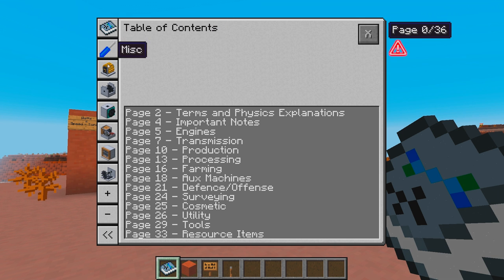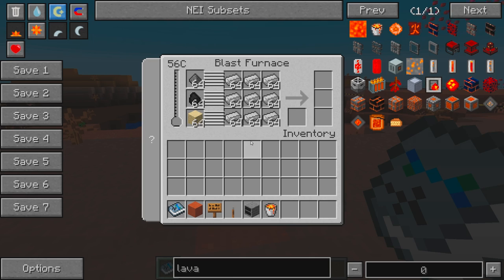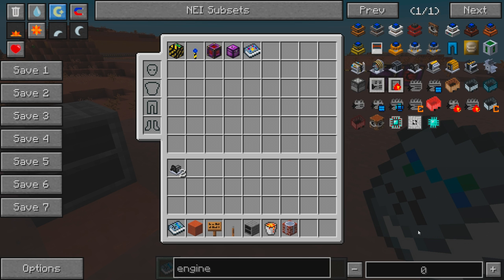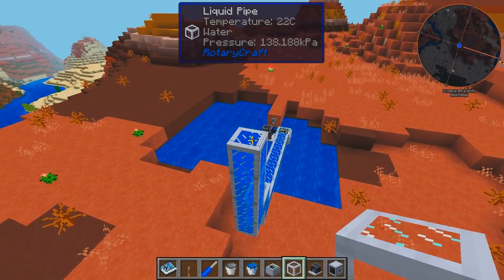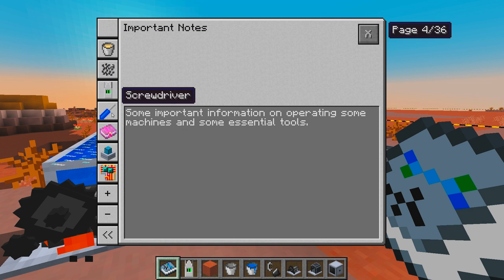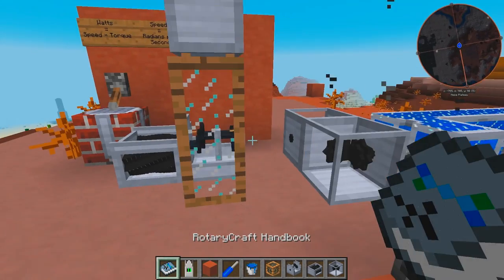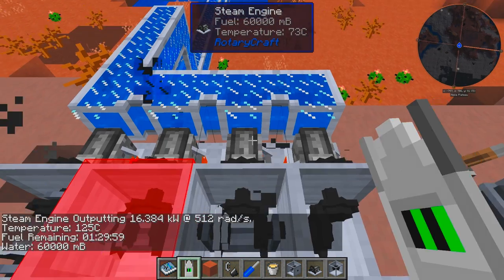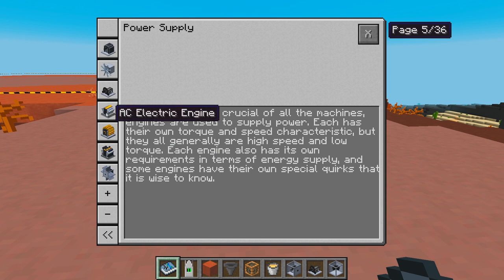RotaryCraft v6f Mod Spotlight, The Basics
Welcome to an updated spotlight on RotaryCraft! In this part, we're taking a look at early game progression, DC Engines, Steam Engines, Gearboxes, Crafting, HSLA Steel Production, and some of the other basic info.